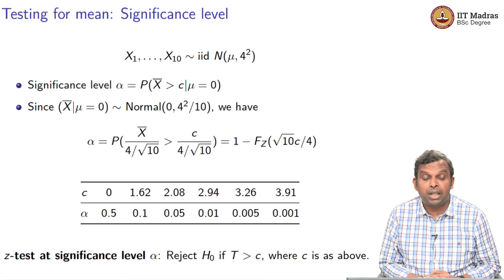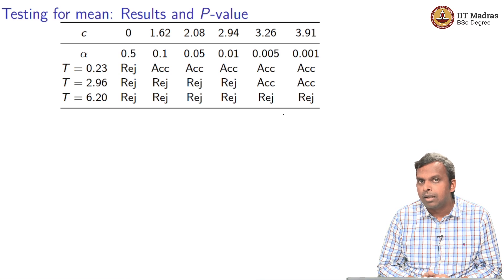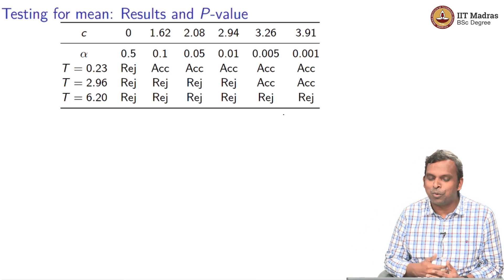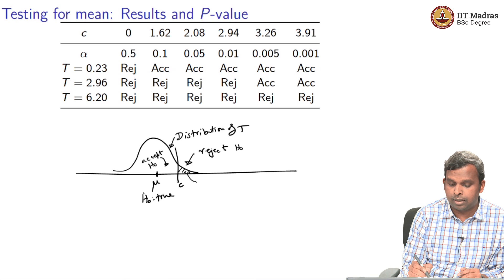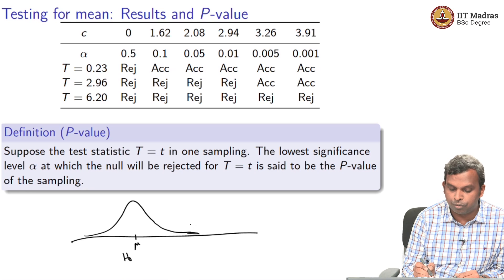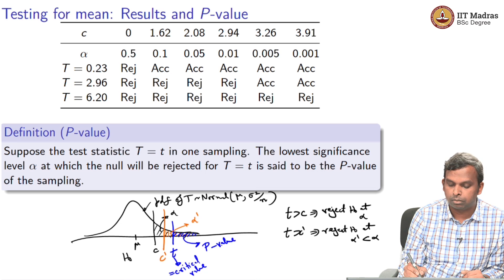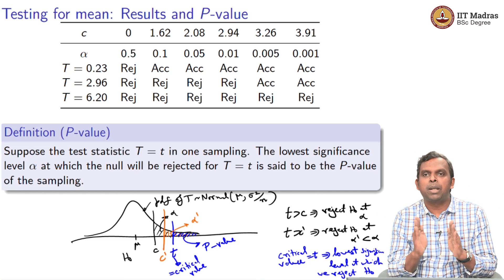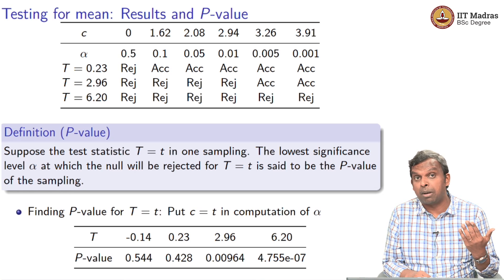Lecture 11.6 - Hypothesis testing: P-value